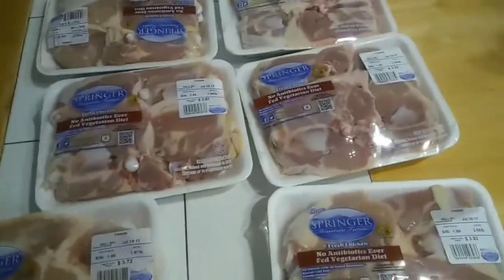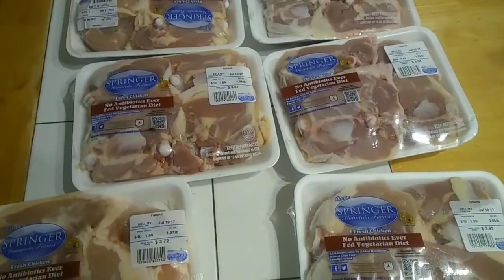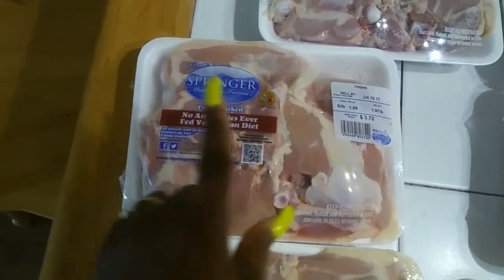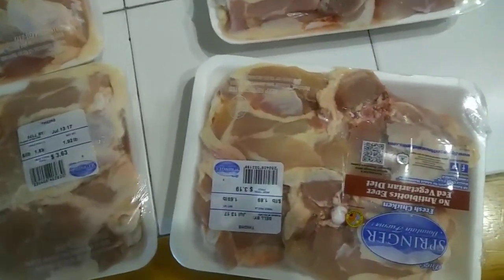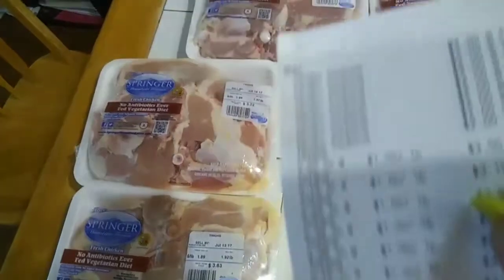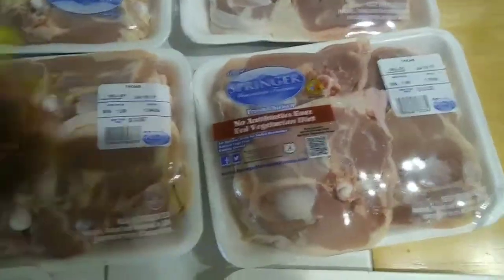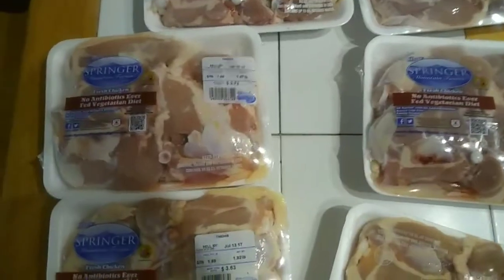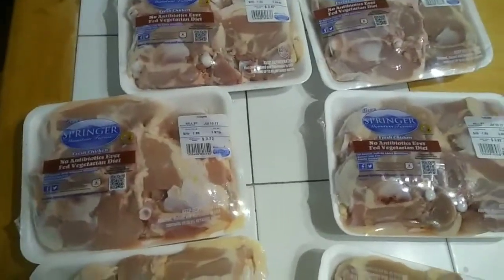Couponing at Piggly Wiggly fresh chicken deal